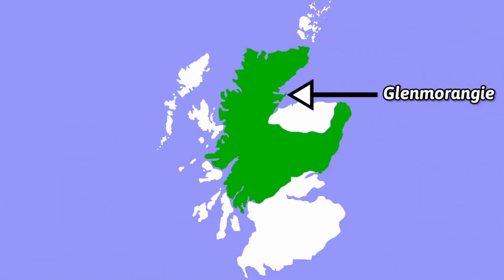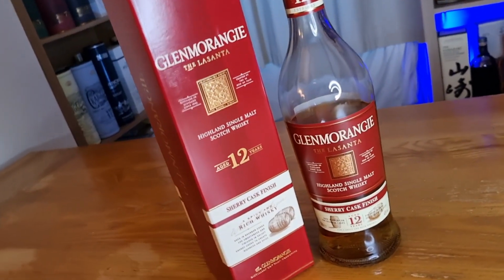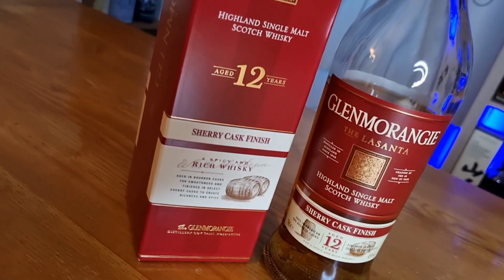Glenmorangie The Lasanta 12 Year Old Whisky Review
Welcome to my review of Glenmorangie The Lasata. This is a 12 year old single malt Highland Scotch whisky. It is bottled at 43% ABV and retails for £48.

- Contents -
0:00 - Introduction
1:05 - Nosing and tasting
4:10 - Conclusion